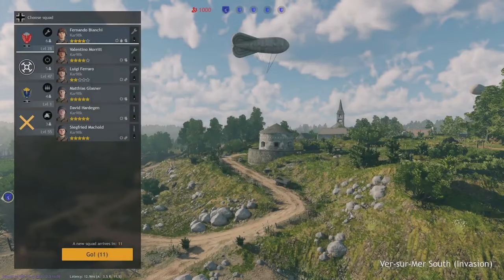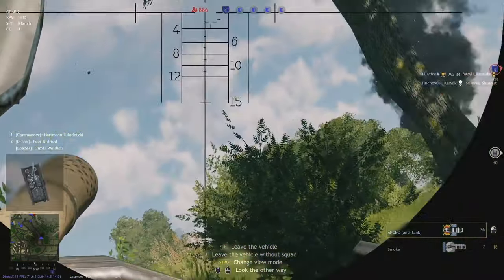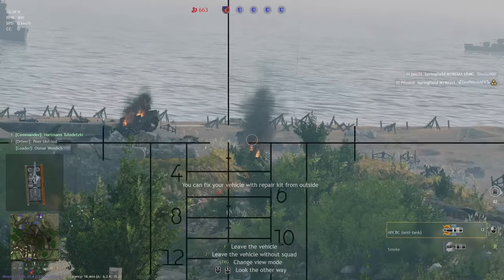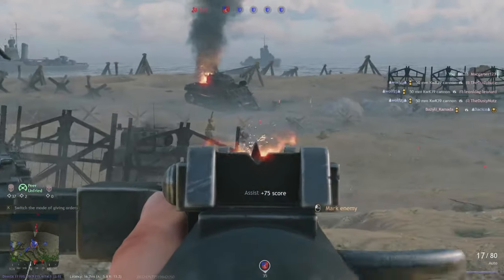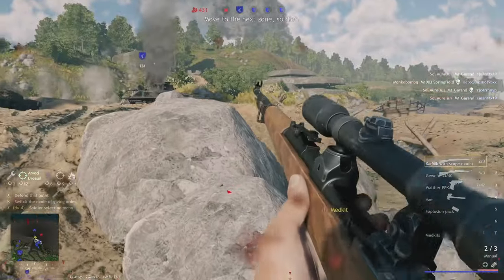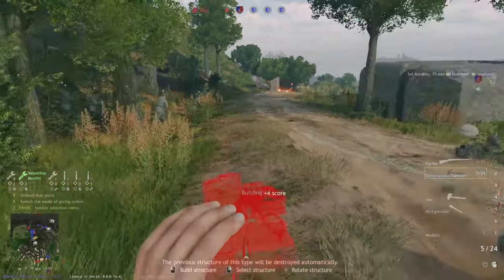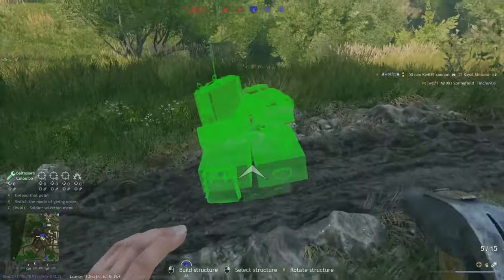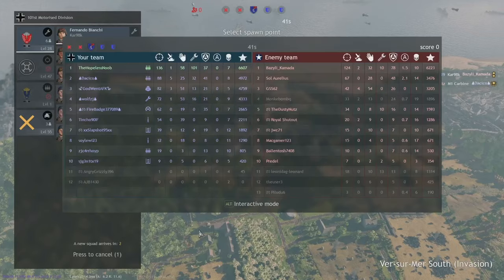The Italian Stallion & Engineering Masterclass On DDAY - Enlisted Gameplay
It's getting loud on the western front!